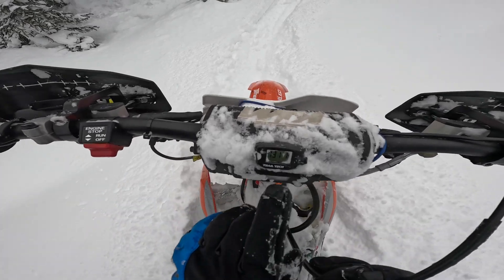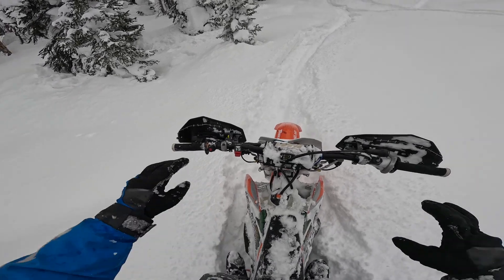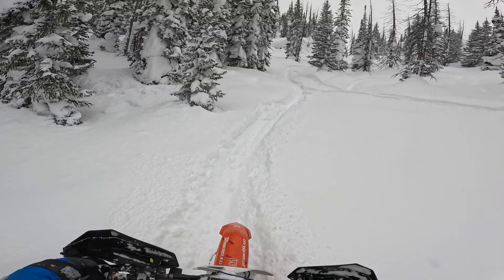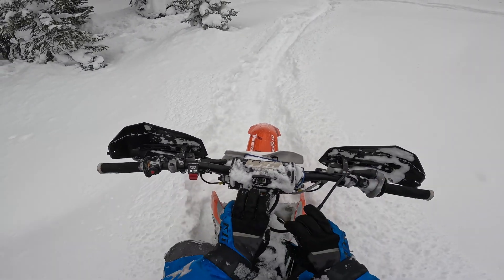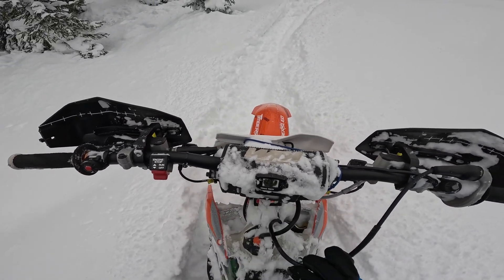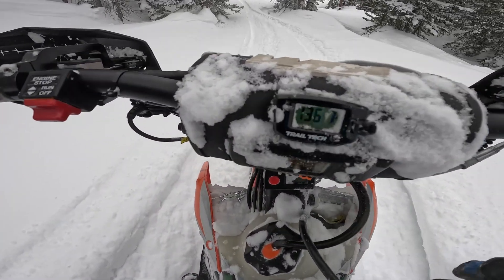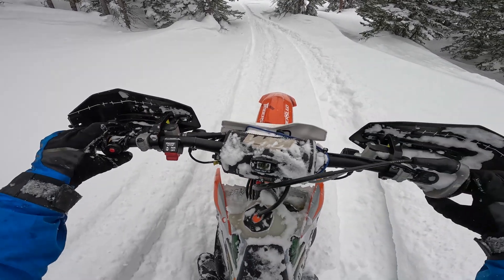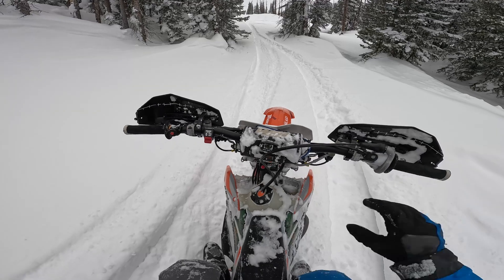XRT Heat Exchanger Snowbike Hill Climb Test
Testing out the temp control capabilities of the NEW XRT Heat Exchanger system on a 300 two stroke. Double your coolant capacity, radiator delete, no more steam in your face from melting snow. This is the first time I've had consistent and reliable temps on my snowbike, EVER! I highly recommend this system to anyone looking for the ultimate performance out of their snowbike.